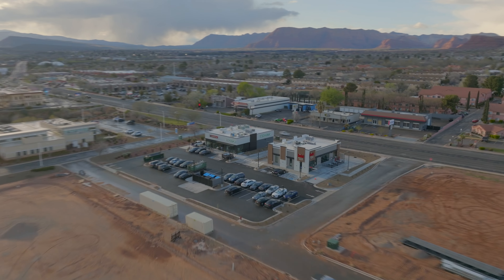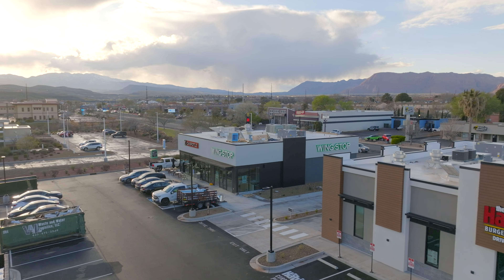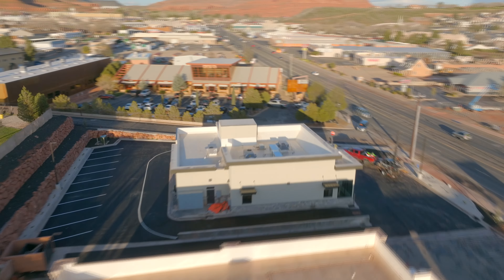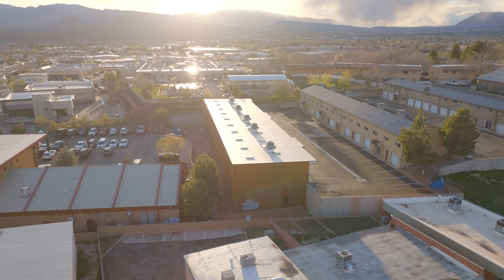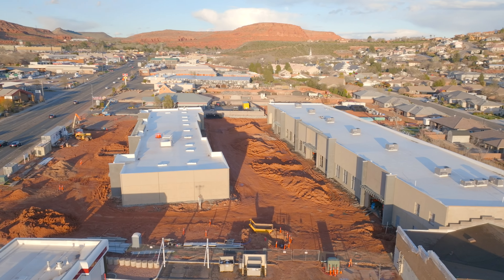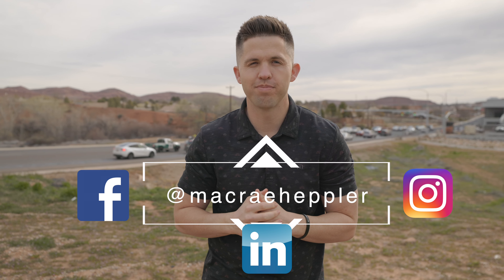What's Happening in Southern Utah: St. George - Sunset Blvd.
I'm back with another update of what's happening here in Southern Utah!🗣️This time I'm back on Sunset Blvd in St. George. 👀🔥

This main corridor through the west part of St. George has A LOT of great new additions coming in right now. This side of town has needed more food options for a long time now, and between that and the other services and big gym opening up, it's been a busy time around here. Looking forward to seeing all this open up!